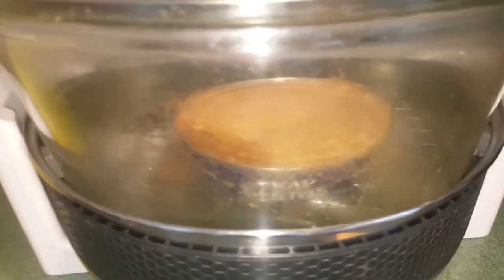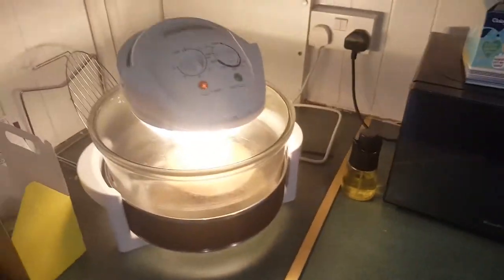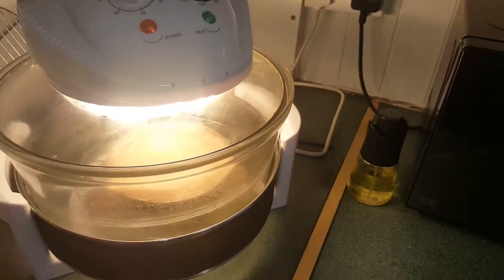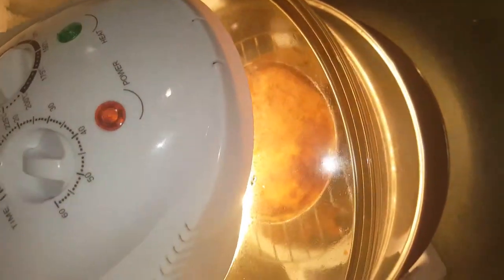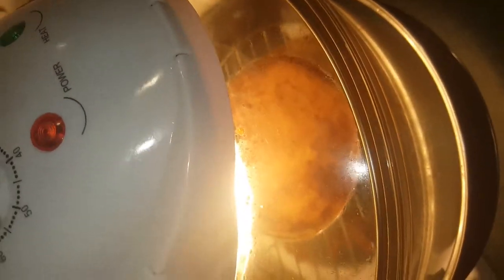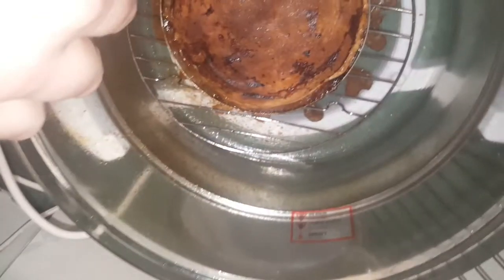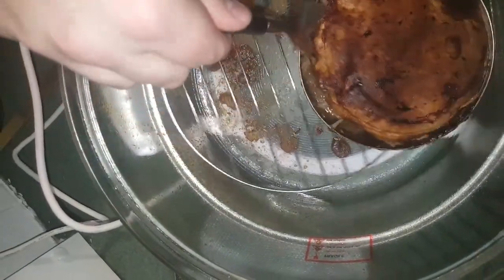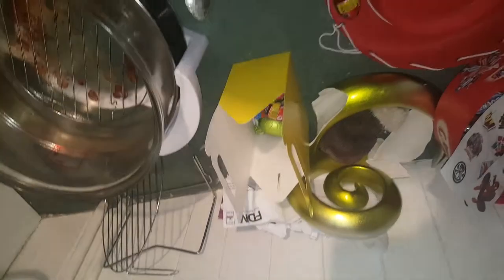STTG Halogen Cooker Fray Bentos Pie VLOG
In this installment we are using the Halogen Cooker thing again and we are trying a Frey Bentos Pie, these are one of the tastiest pies you can buy at a supermarket/shop in the UK.

I merged all 3 parts of this video into 1 for ease of viewing and to correct some strange rotations within the video :-)

This is a definate thumbs up the pie came out great and tasted amazing but it did make a mess of the cooker dish, so please note if you have a small enough tray to fit in the halogen cooker use it!

Ok in this installment of NOVAvsFOOD I am cooking my speciality dish!
Wraps with a mixture of soft stir fry chicken and veg plus crunchy home made chicken goujons.

There was a few issues with the camera stopping recording and using varied fps on the audio section so I had to splice bits to get the sound back in sync with the video.

Happy cooking and eating haha.